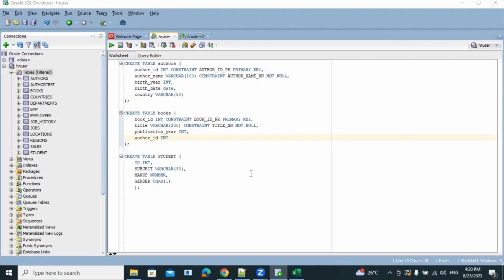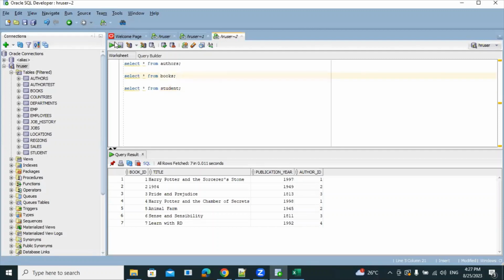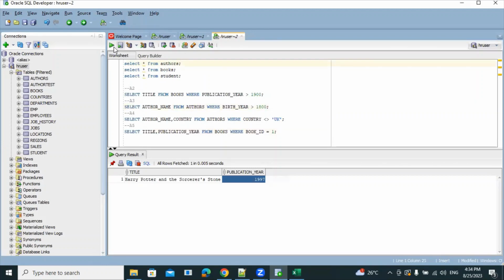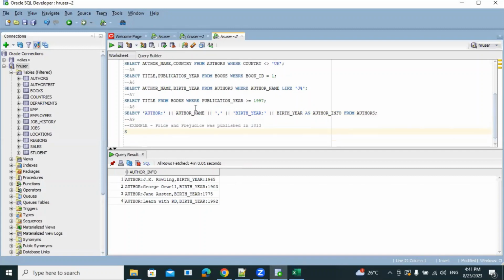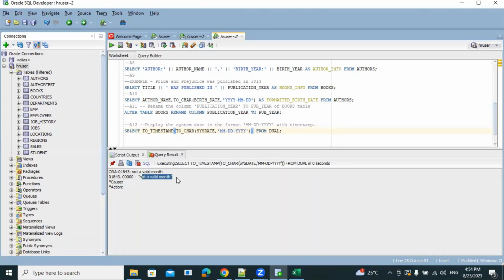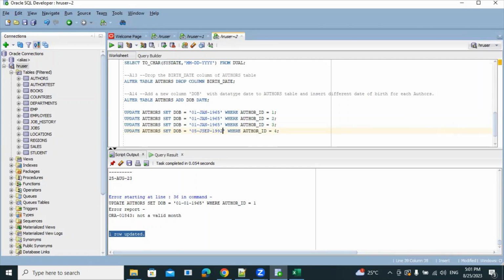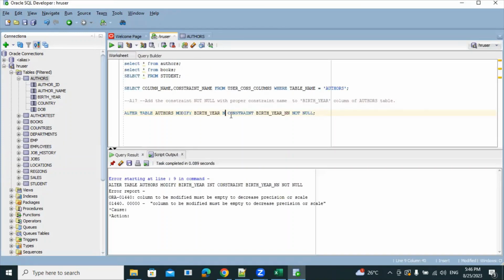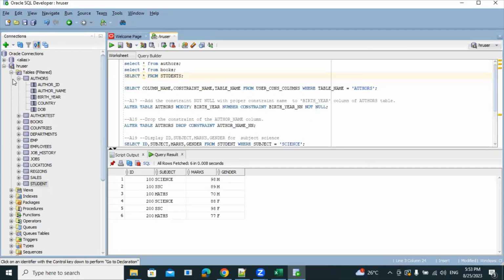SQL ANSWERS to 21 PRACTICE QUESTIONS - Day10